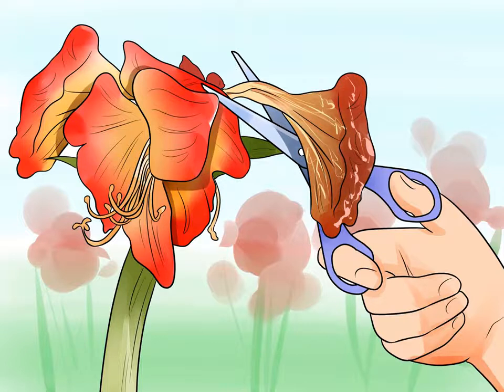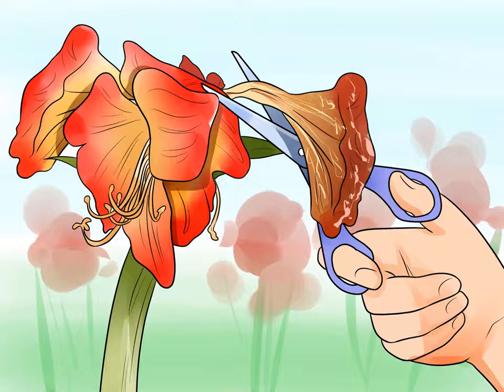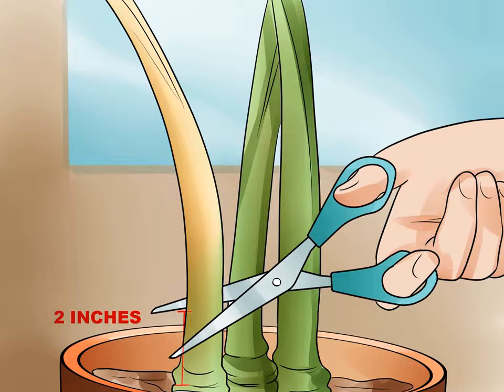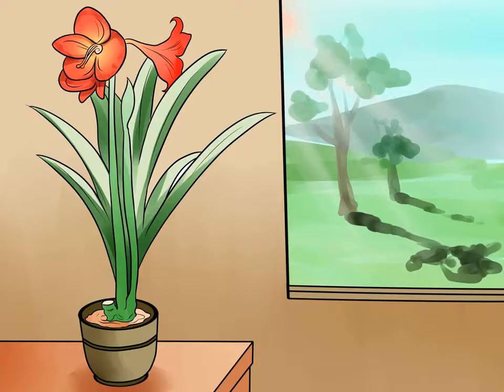How to Get Amaryllis to Rebloom